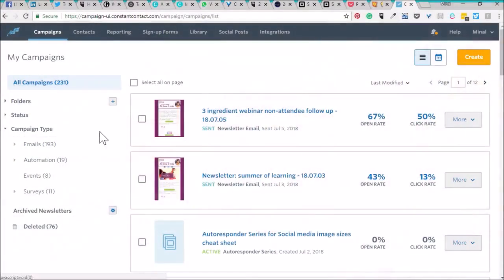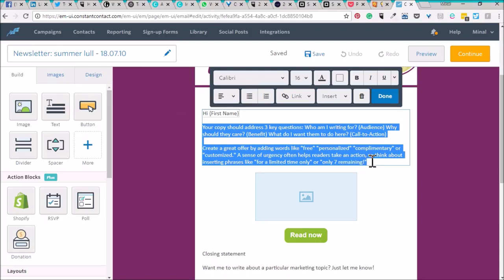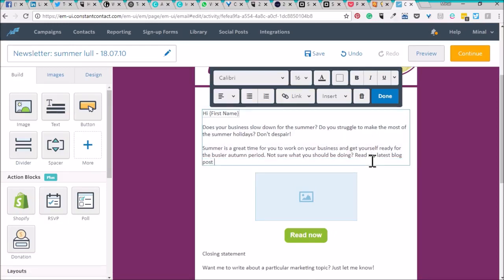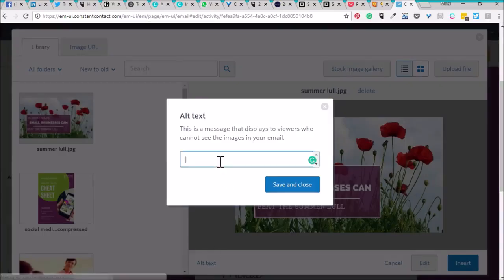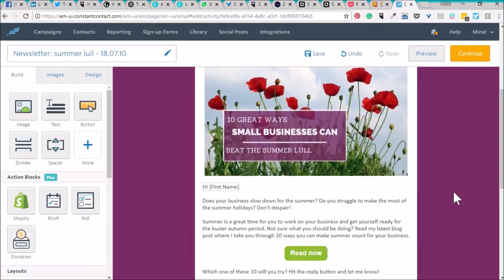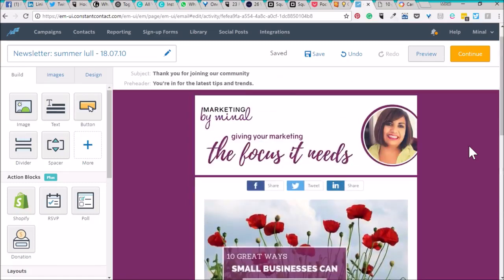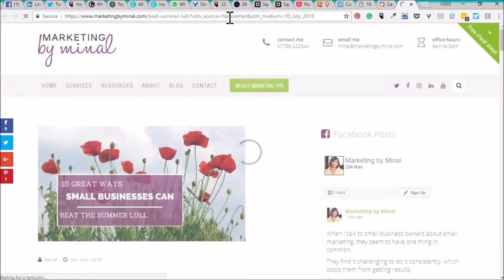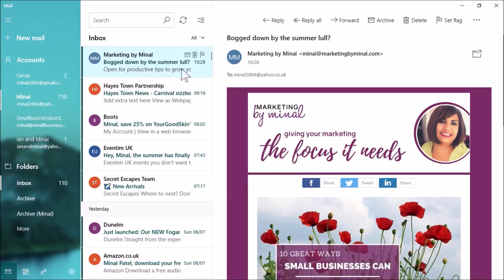How much time to create an email newsletter?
I'm often asked how long it takes me to create my email newsletters, so I thought I'd show you!